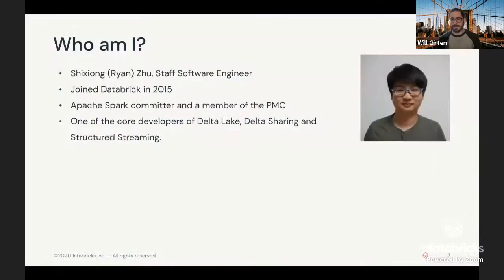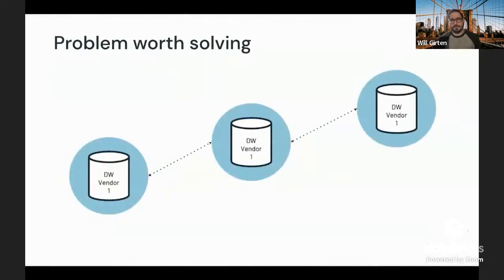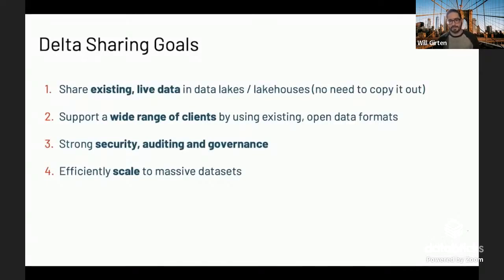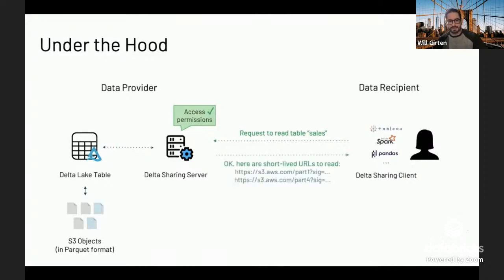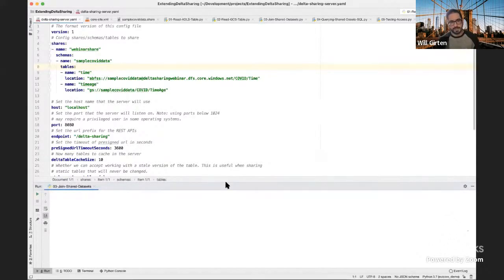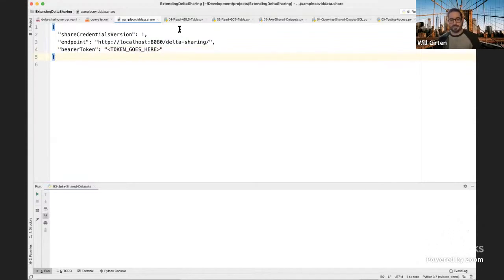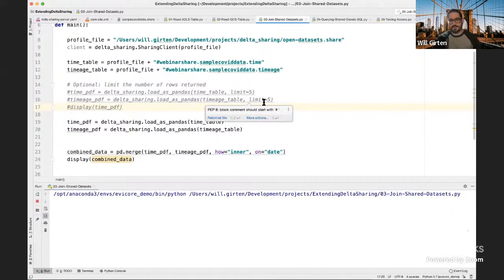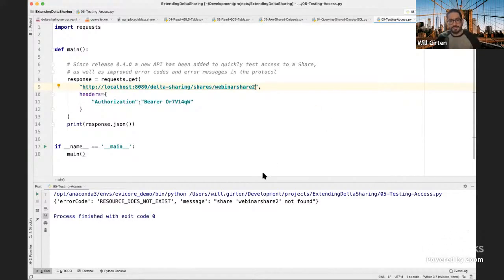Extending Delta Sharing for Azure and Google Cloud Platform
In this tech talk, we'll explore how Delta Sharing has been extended to support sharing Delta Tables on both Azure and Google Cloud Platform. We'll dive into some of the great enhancements to the Delta Sharing project over the past two releases, including some cool features like query limits, to reduce the size of the dataset you’d like to explore, adding a Share expiration time, automatic refresh of presigned file URLs for long running queries, as well as other enhancements to the Sharing Server protocol.

To conclude, we’ll talk about some of the upcoming milestones in the Delta Sharing project and end with a live Q&A session to get your feedback and to answer some of your burning questions.

A few resources:

Speakers:

Will Girten is a Sr. SSA at Databricks, where he's helped some of the largest customers at Databricks build modern, enterprise Delta Lakes in the cloud. He specializes in building efficient and reliable ETL pipelines for fast data engineering and BI workloads. Prior to Databricks, Will worked as a Data Architect helping federal customers build intelligent data lakes in HealthCare and Government verticals.

Ryan Zhu is a Staff Software Engineer at Databricks, an Apache Spark committer and a member of the PMC. He is one of the core developers of Delta Lake, Delta Sharing and Structured Streaming.